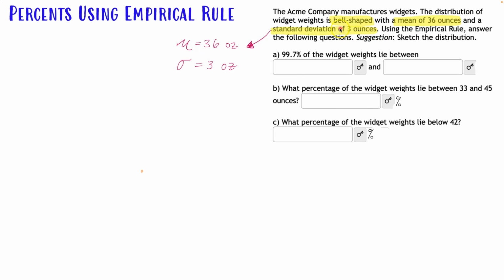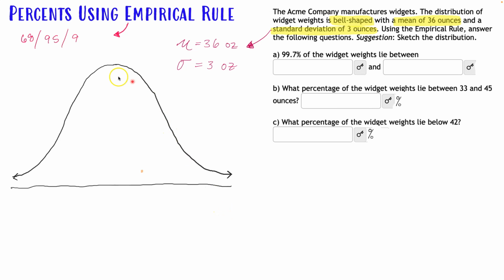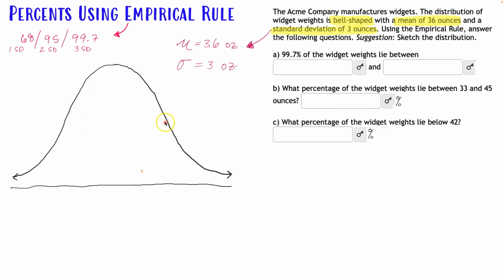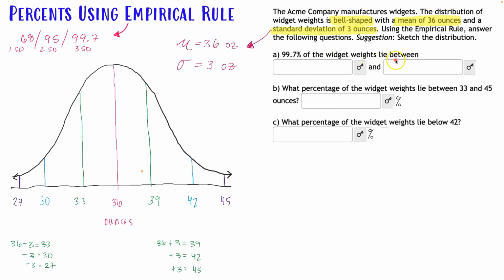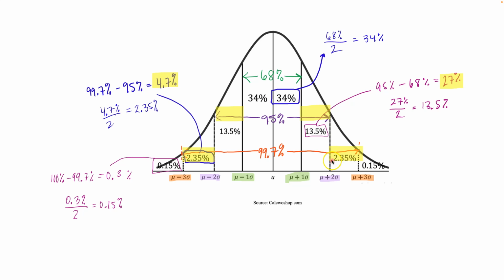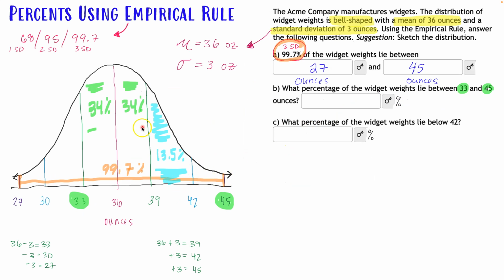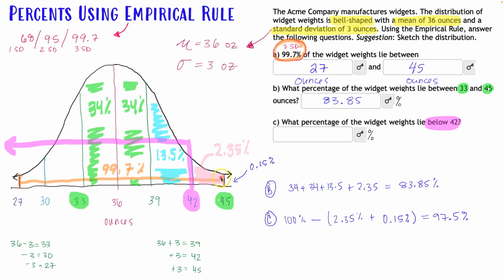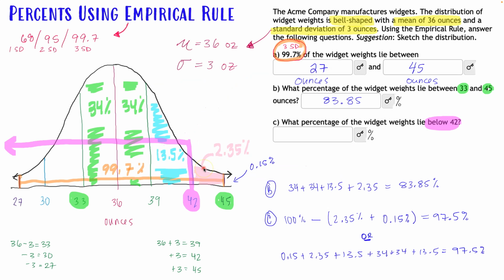MyOpenMath - Percents Using Empirical Rule